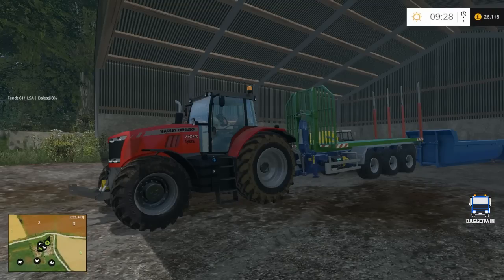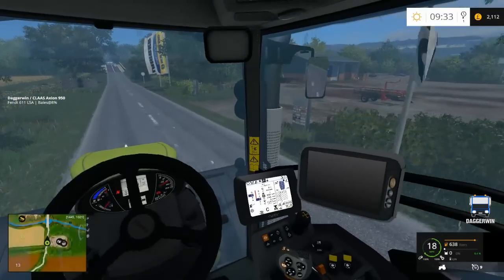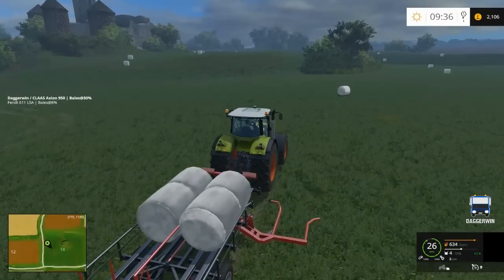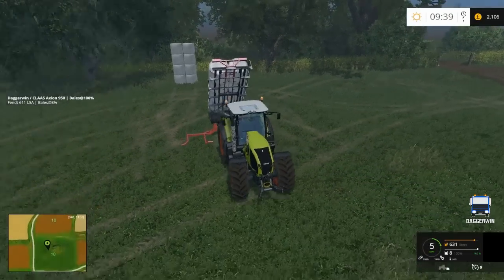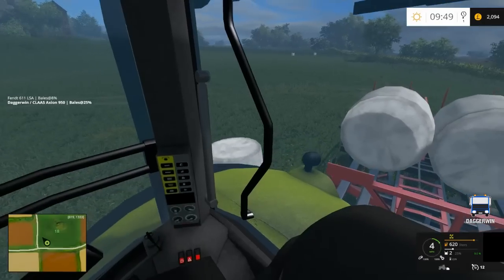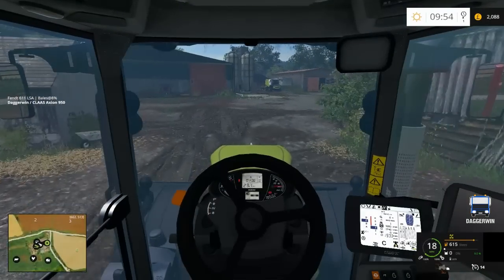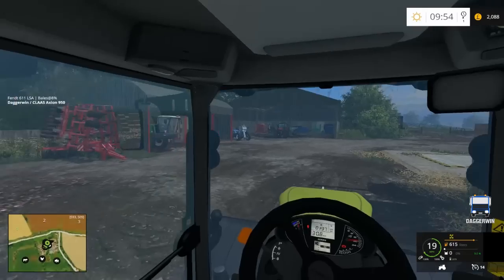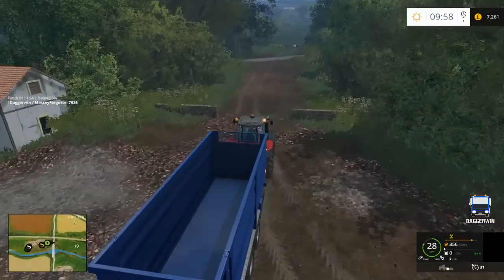Let's Play Farming Simulator 15 | Chellington 2015 | Episode 5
Moving all the silage bales BUT I have lost one...

Map Credits:
Map makers

Petorious (Initial stages)
Oxygendavid

Testers

Petorious
tommx55
Eanna5
FarmingFozz15
WBF

chris7710
petorious
NI Modding
BulletBill83
LJW modding
fatian
javieroo7
juanathan
lsm modding
chriss 1988
kolbenfresser
zefir
mafia73
csmc
jauchebpaule
kazura
creative modding
imschonenwildcotto
coufy
vanillaice87
Larsen modding
webalizer
sandgroper
vortex designs

MODS used in this series up to this episode:
Credits - Smety

Credits - Bullet, Fruktor

Credits - Xentro

Credits - webalizer

Credits - Giants

Credits - Giants

Credits - Giants

Credits - Giants

Credits - Giants

Credits - Giants

Credits - Smety

Credits -  sfm-modding,  SIID, Lookee86

Credits are as follows
Script: Decker_MMIV
Polish translations by: Ziuta & spinah
Hungarian translations by: pokers
Italian translations by: DD ModPassion
French translations by: bbj89
Russian translations by: Gonimy_Vetrom
Original addSpecialization: Xentro
Some German translations by: DrUptown

Credits  - Desperados93

Credit - Edmund